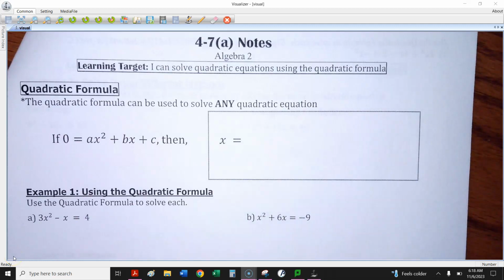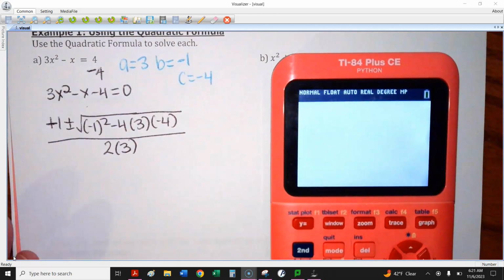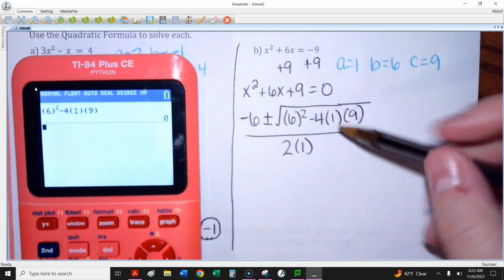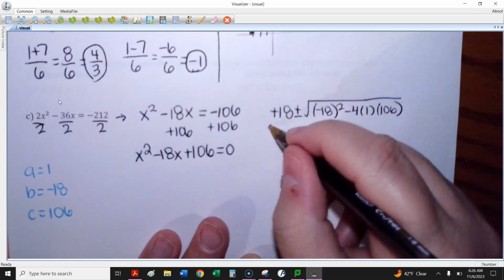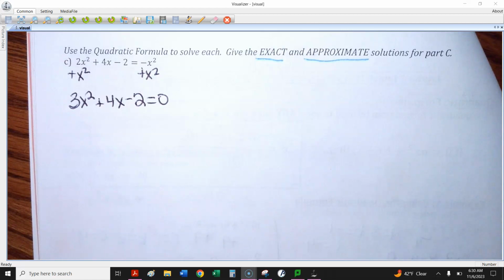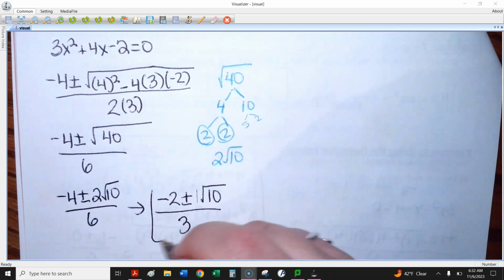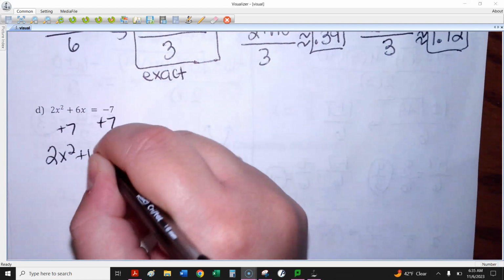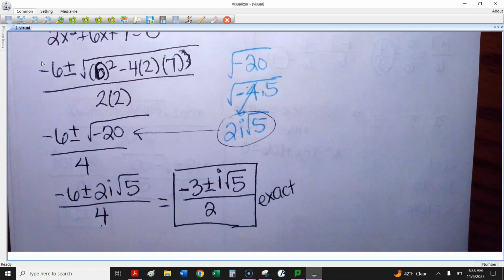A2 4-7(a) Notes (quadratic formula)